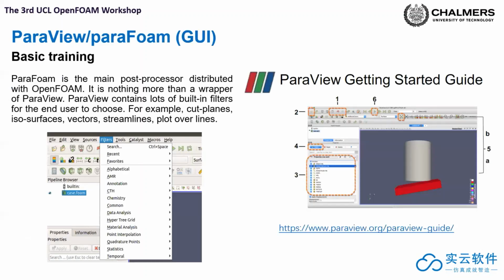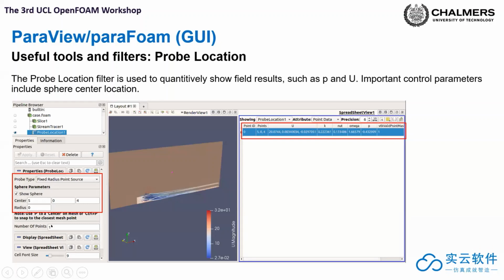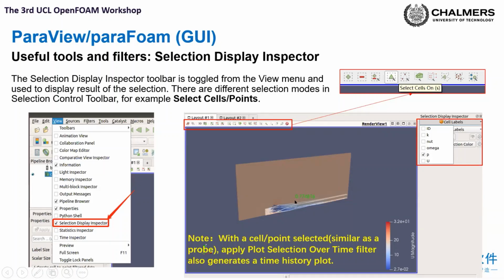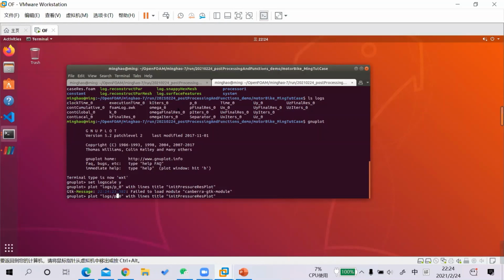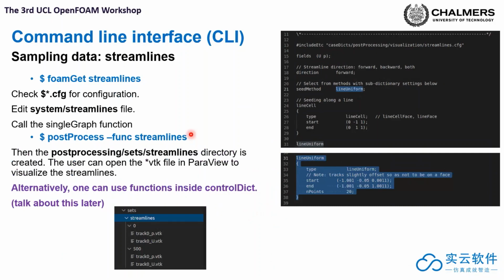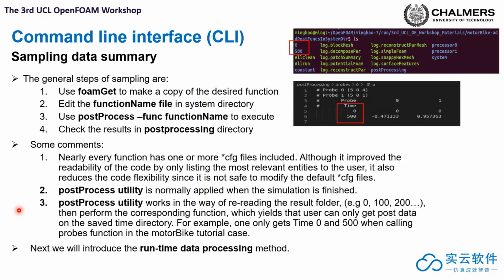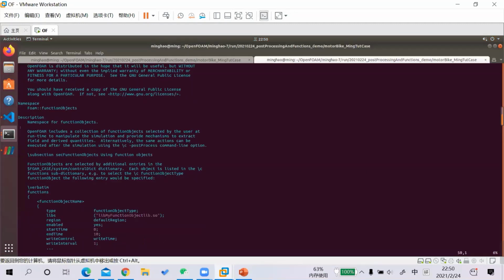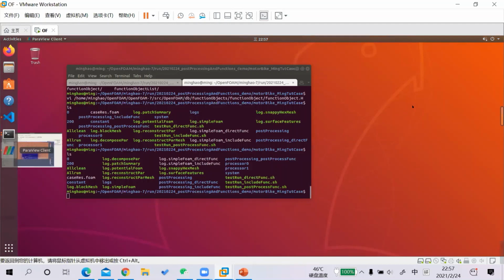Postprocessing and function objects (Minghao Li, Chalmers University of Technology)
Tutorial at The 3rd UCL OpenFOAM Workshop
Speaker:
In 2017, Minghao Li graduated with a Master degree from the Department of Shipping and Marine Technology at Chalmers University of Technology. Since then, he has been working in providing CFD consultancy for various industrial problems. In OpenFOAM, Minghao has particular contributions to the development of novel fluid-structural interaction solvers. His research has been published in prestigious journals such as Marine Structures, Ocean Engineering and Ships and Offshore Structures. He has also given guest lectures at the 2nd UCL OpenFOAM Workshop, and remains a close collaborative relationship with the Marine Research Group of UCL.